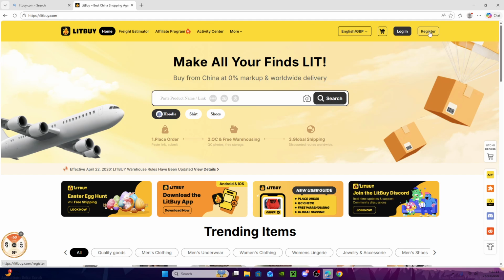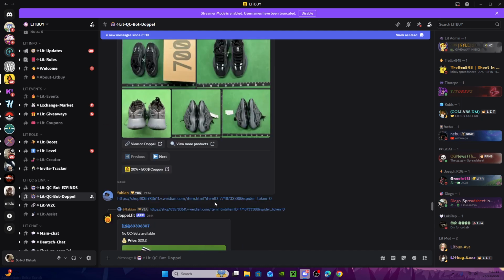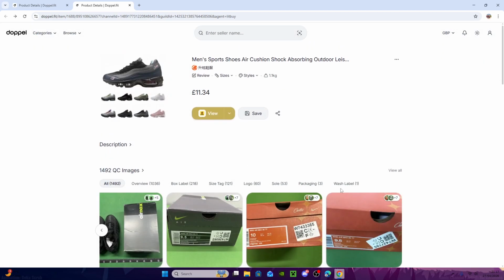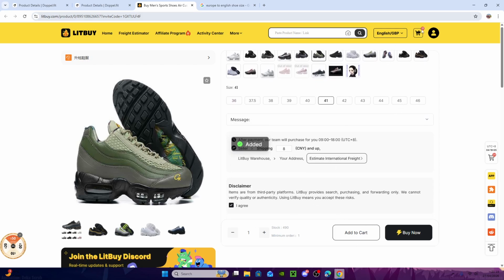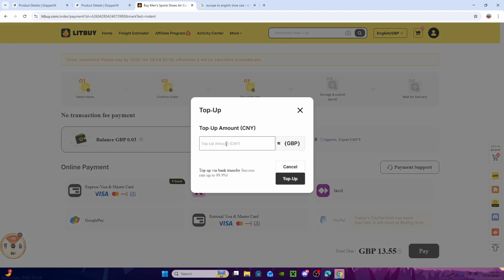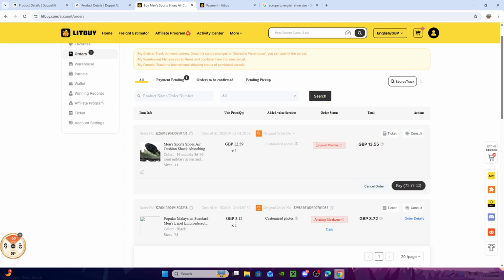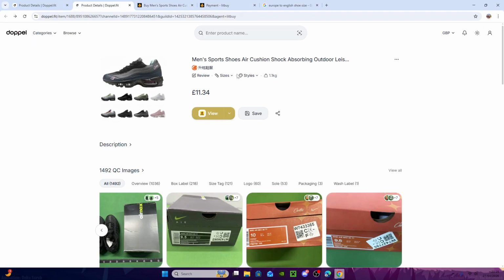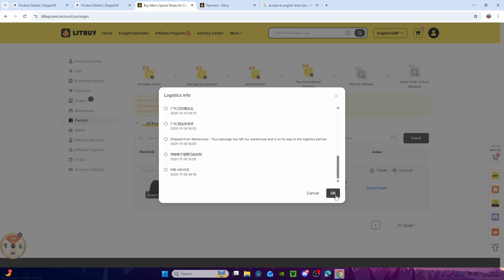LITBUY how to order tutorial 2026 🔥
SORRY FOR THE LOW NOISE